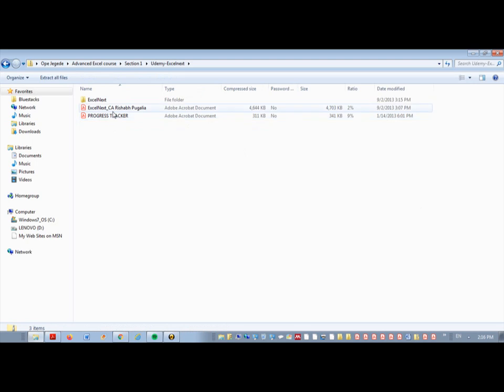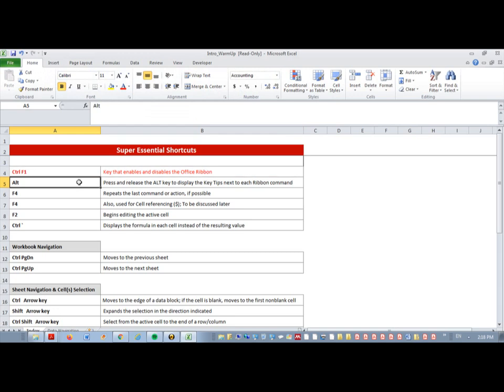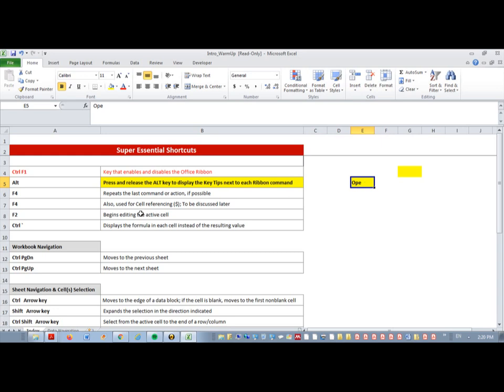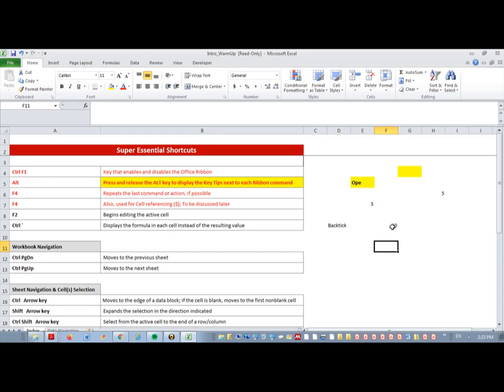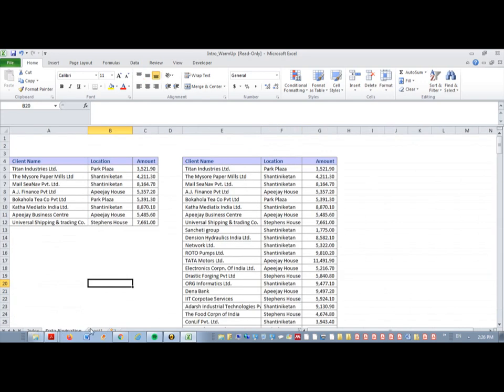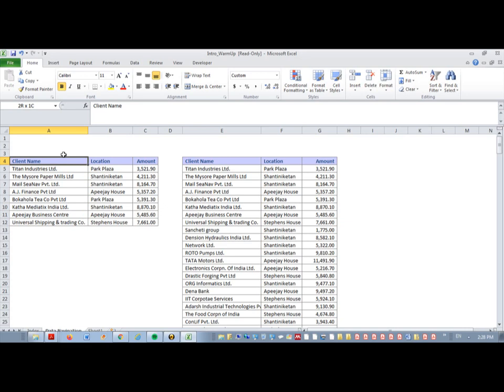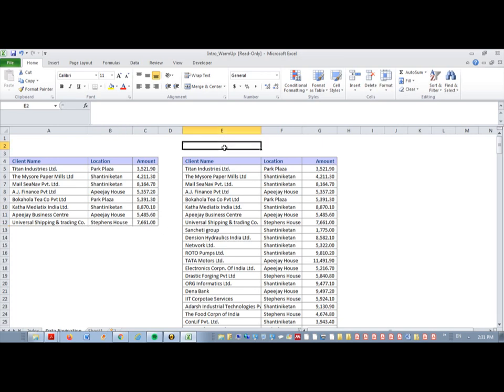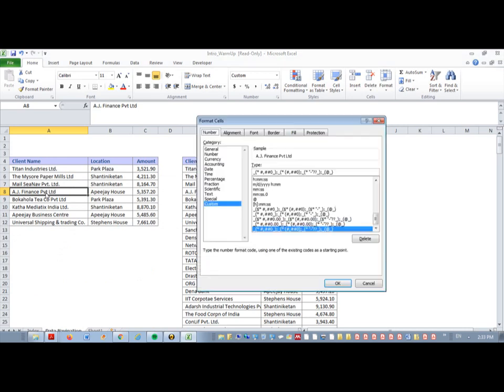Introduction + Key shortcut #1